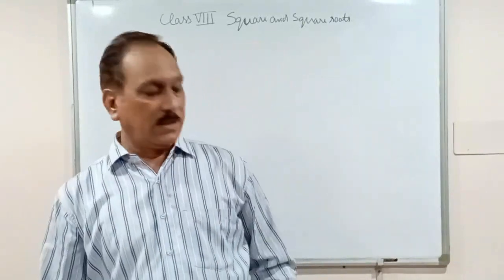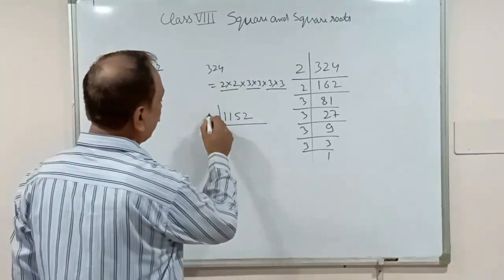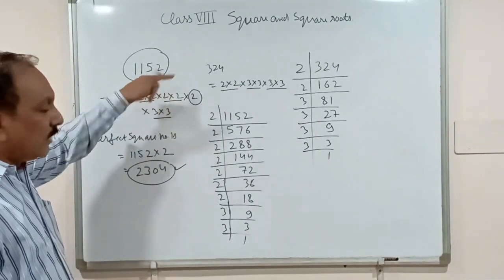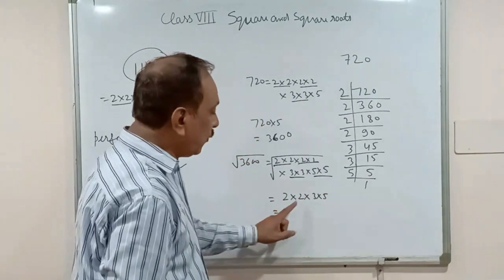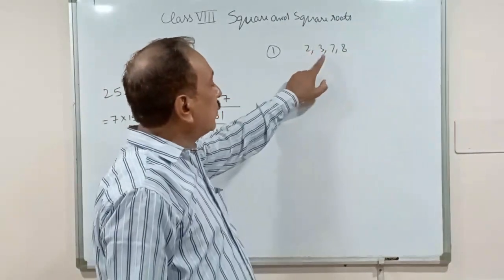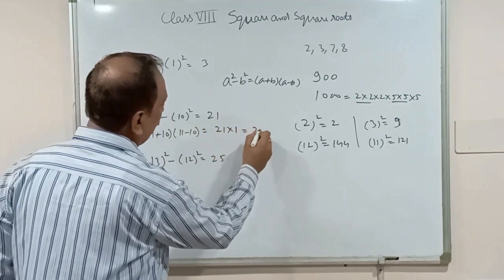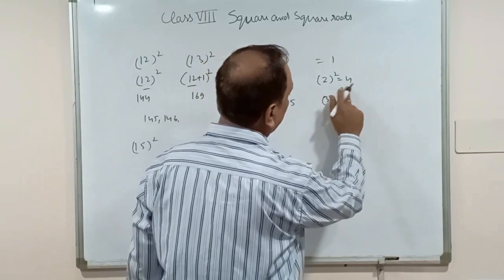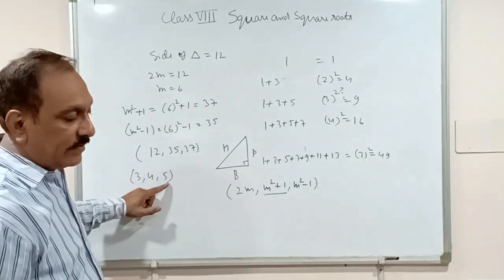SQUARE AND SQUARE ROOTS | PART 1st | CLASS VIII | NCERT | SYLLABUS | 2023 24#education